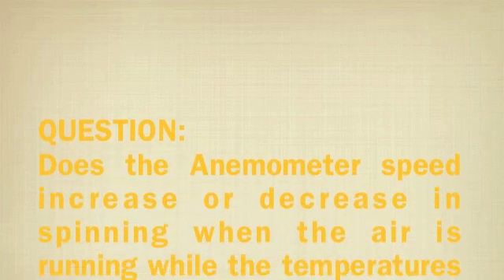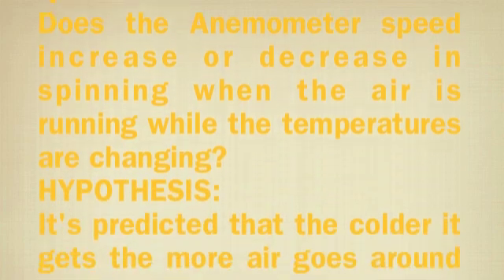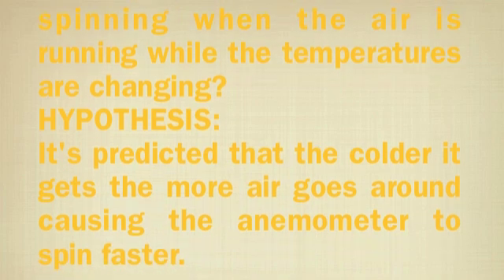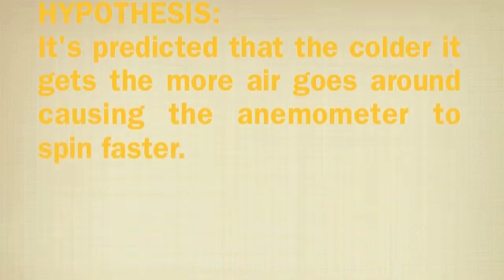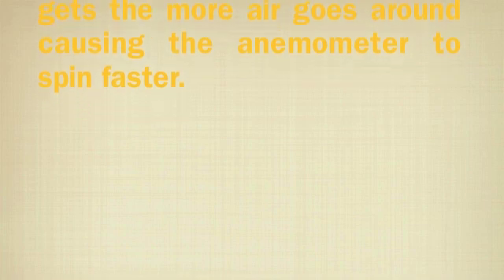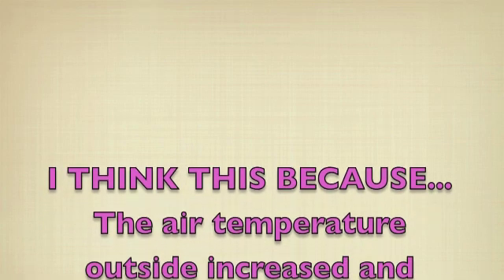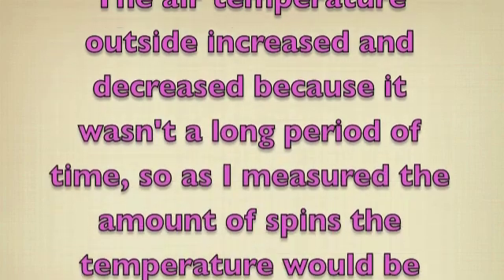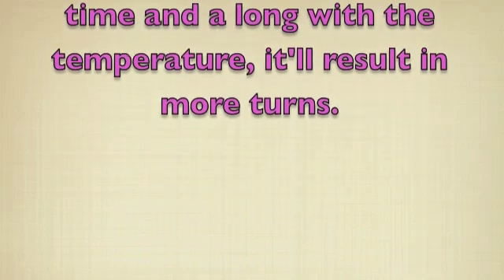How to Build an anemometer (with Scientific Method)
Using the scientific method to answer questions too.